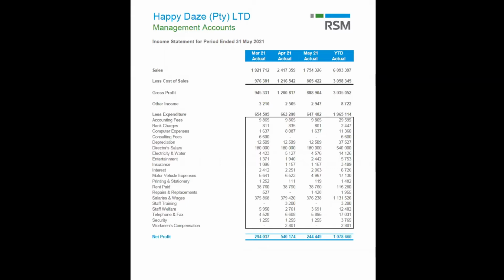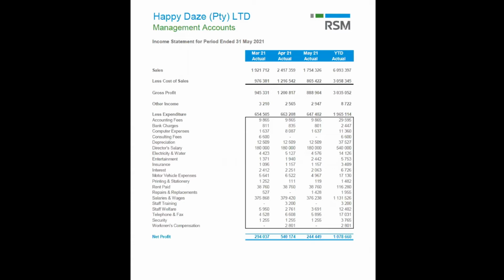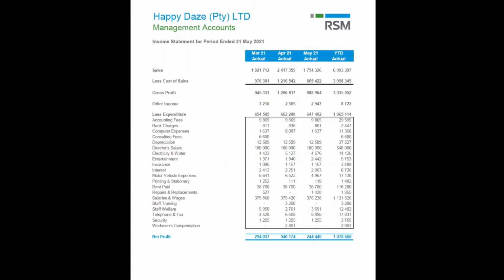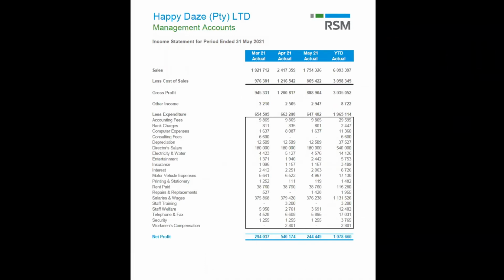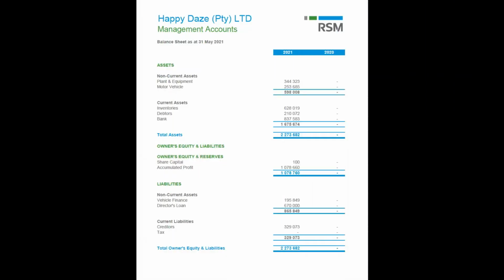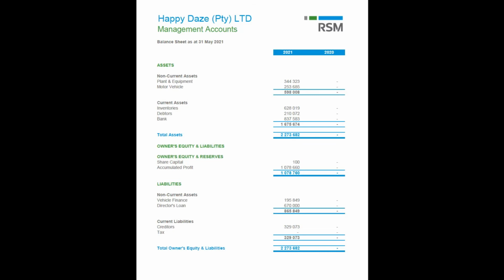Understanding Management Accounts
Management Accounting deals with the analysis of both quantitative & qualitative info for the purpose of improving efficiency & effectiveness within the business.

Unlike Financial Accounting, where financial data is summarised into reports for presentation to a wide array of users (e.g. banks, creditors, SARS), with Management Accounting, the process of preparing these reports is specific to management (i.e. internal use).